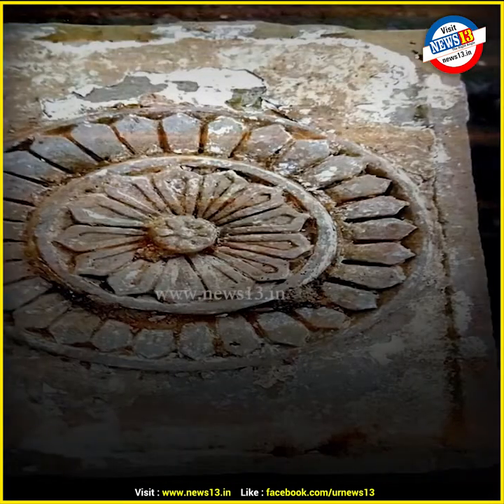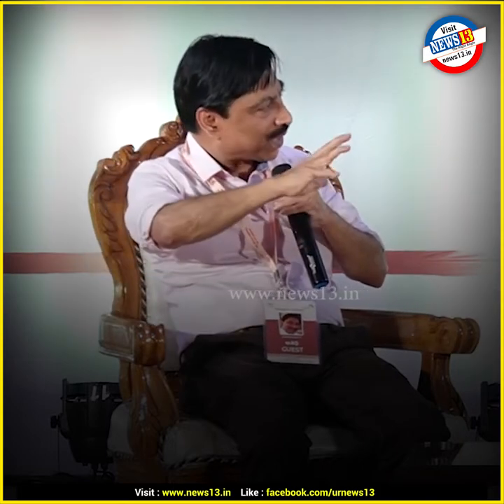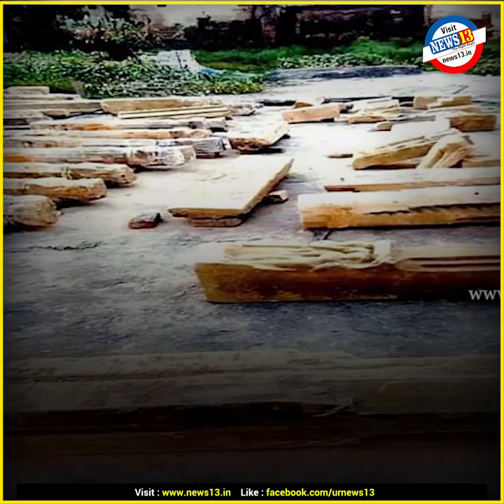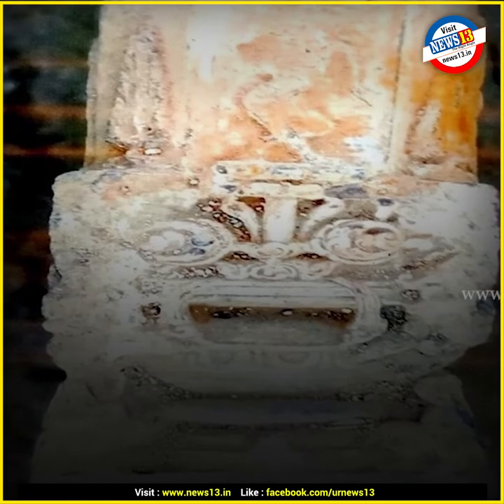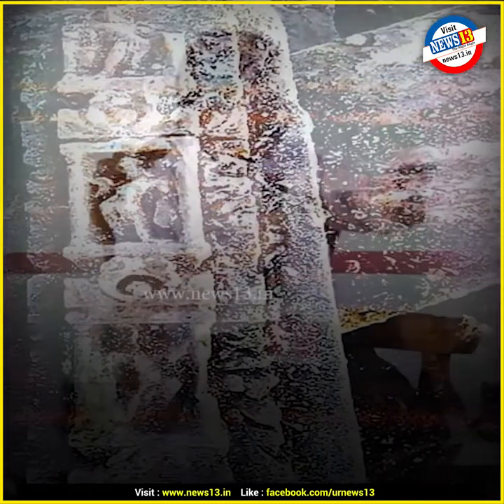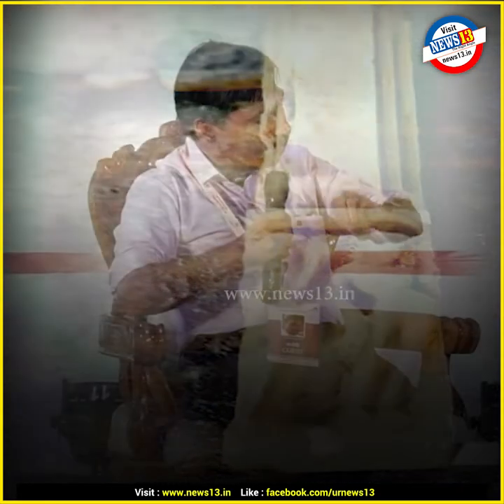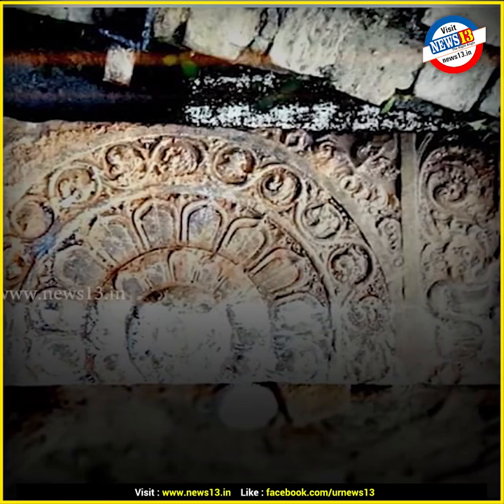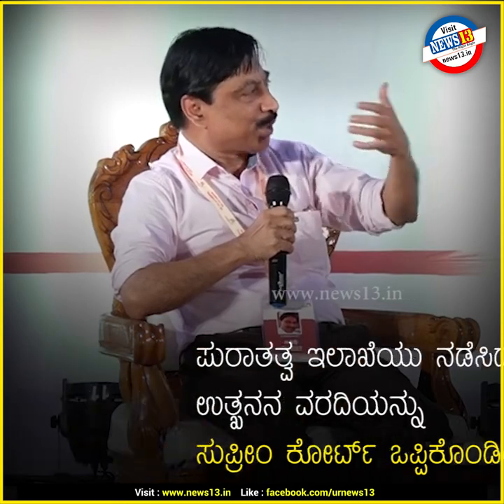Excavating Truth | Dr K. K. Muhammed | News13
ಅಯೋಧ್ಯಾ ರಾಮಜನ್ಮಭೂಮಿಯ ಉತ್ಖನದಲ್ಲಿ ಪ್ರಮುಖ ಪಾತ್ರ ವಹಿಸಿದ ಡಾ. ಕೆ.ಕೆ. ಮಹಮದ್ ಅವರು ಉತ್ಖನನ ಸಂದರ್ಭದ ಮಾಹಿತಿಯನ್ನು ತೆರೆದಿಟ್ಟಿದ್ದಾರೆ.

ಉತ್ತಮ ಸಂಗತಿಗಳನ್ನು ತಿಳಿಯೋಣ, ಸಮಾಜಕ್ಕೆ ತಿಳಿಸೋಣ.